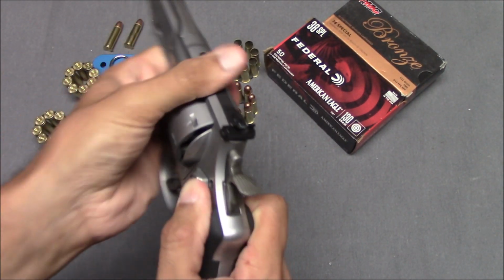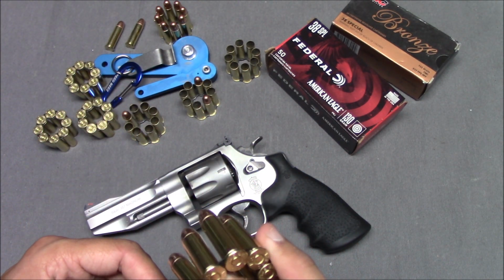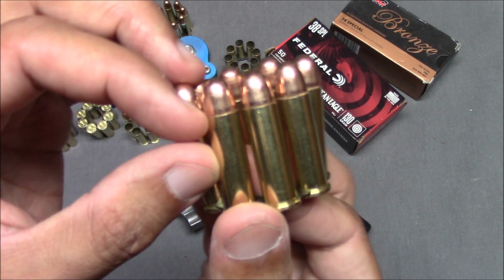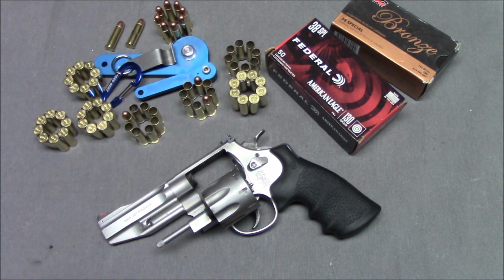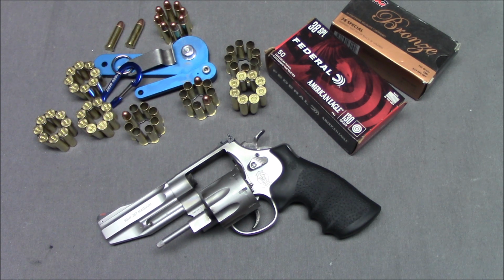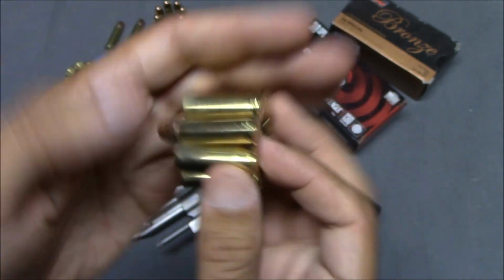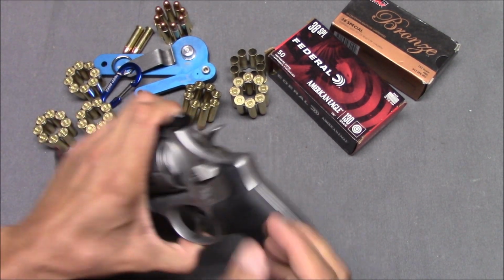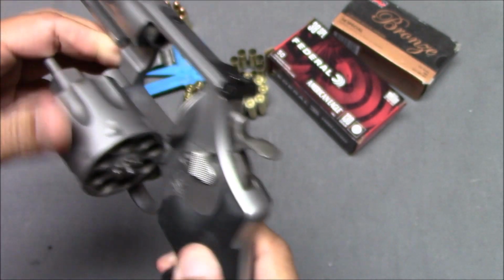Winning In A Division Of One + More S&W 627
A little update there.